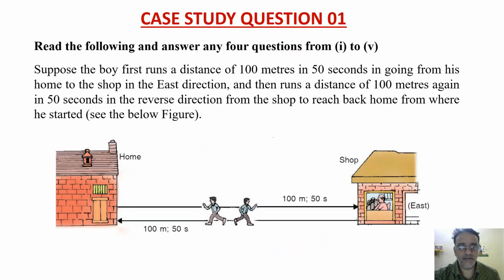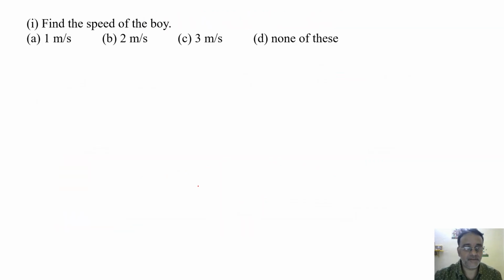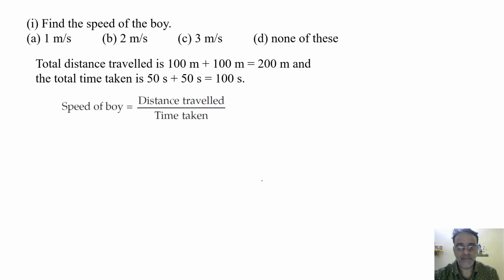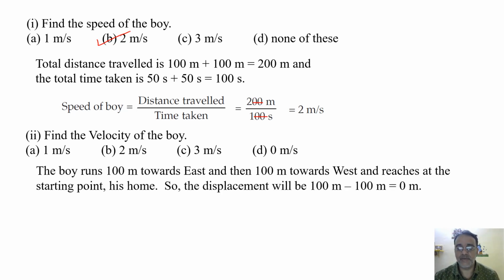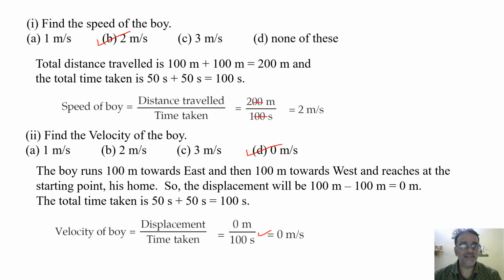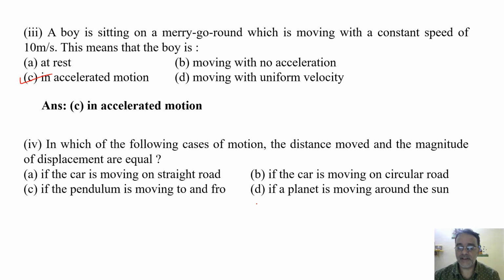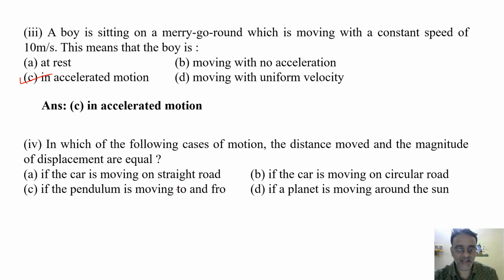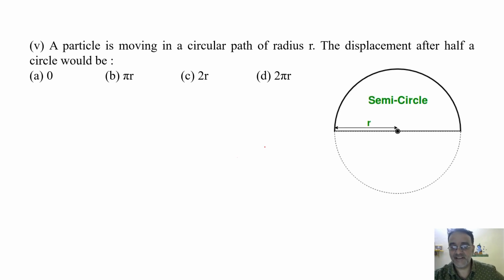Science Class IX Case Study Based Question 01 (Case Study Based Question Series)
Students can easily score marks in these case study based questions. They only need to have a conceptual understanding of the topic and a thorough knowledge of the subject.
Four case based questions on the main topics in class 10 board exams in each subject are included this year by CBSE. A case study question will have 5 objective questions. Students have to answer any 4 out of 5 objective questions.

MLL Study materials syllabus for Maths Class IX 2020-21
CLASS IX